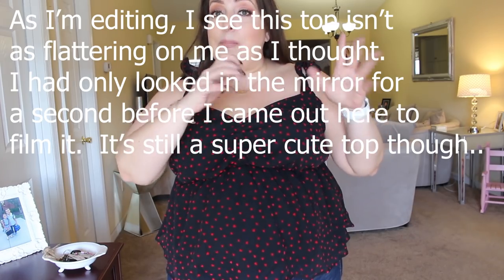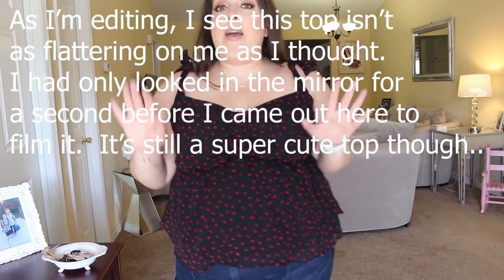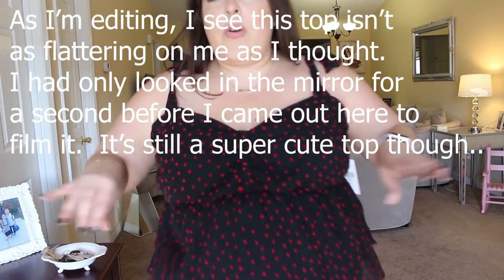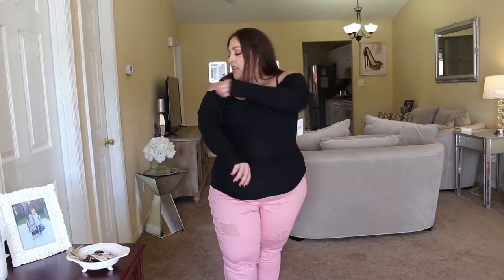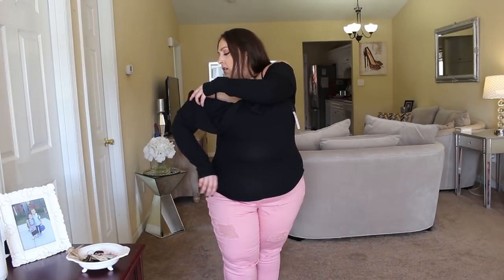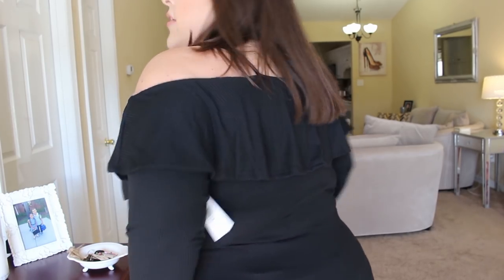HUGE Fashion To Figure Try-On Haul | Plus Size Fashion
HUGE Fashion To Figure Try-On Haul | Plus Size Fashion! Hey guys!! In today’s video, I am showing you the latest things I picked up from Fashion To Figure. I was so excited to shop their regular collection, as the first time I shopped from them; I got the Sara Rae Vargas collection. I appreciate each and every one of my viewers and I love you guys so much!